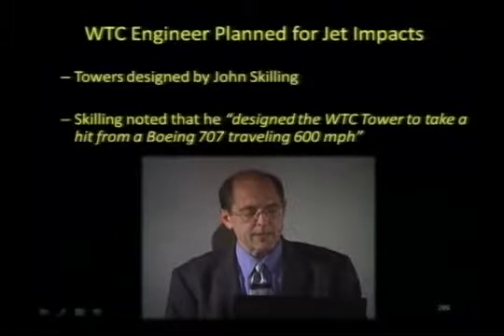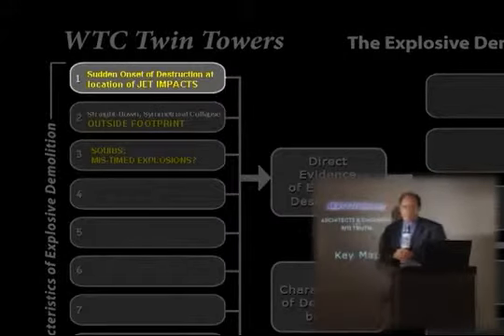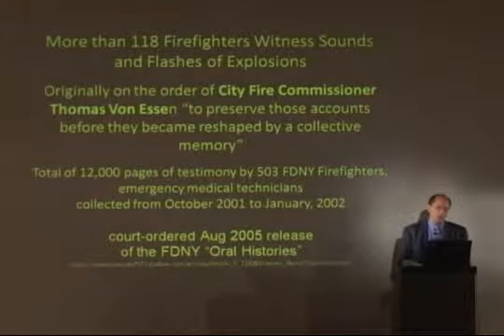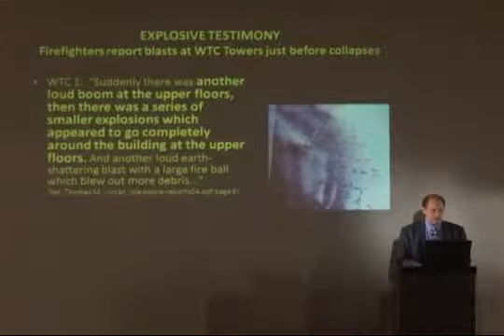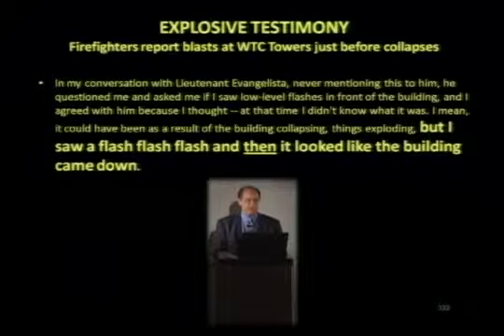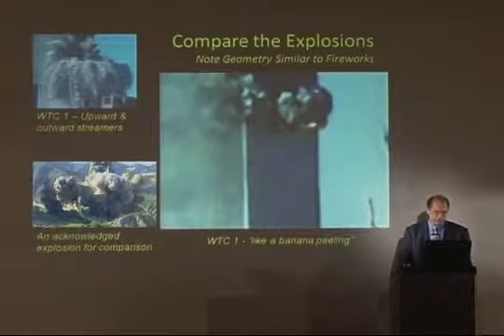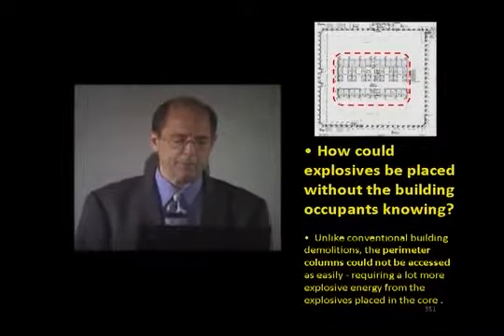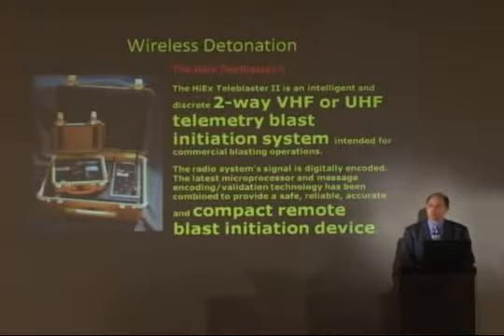blueprint for truth part 8